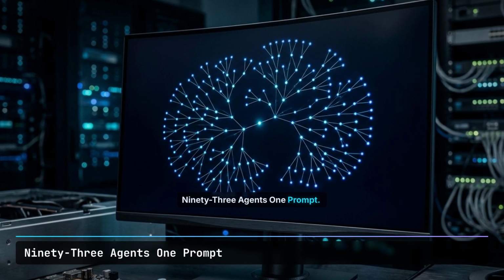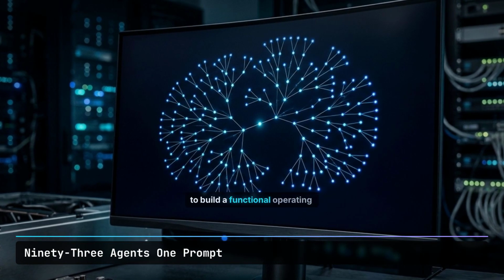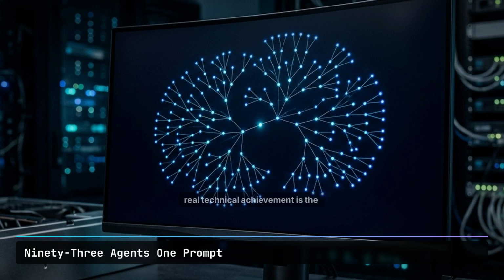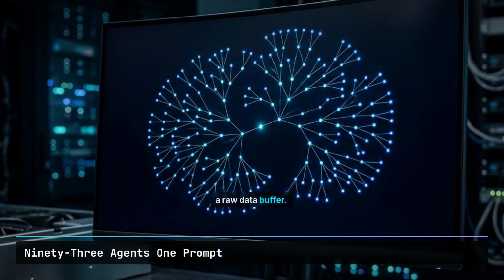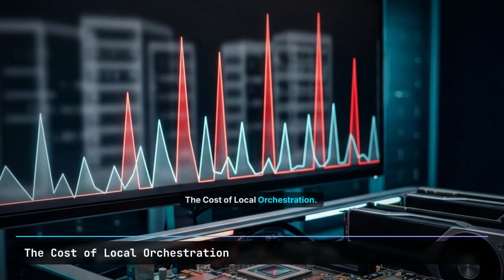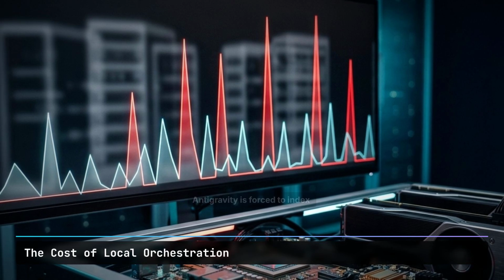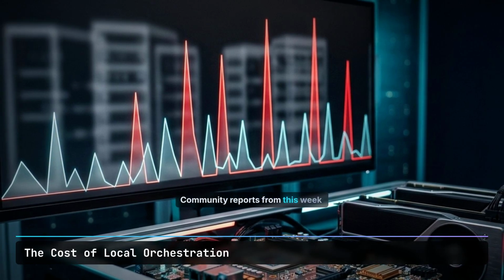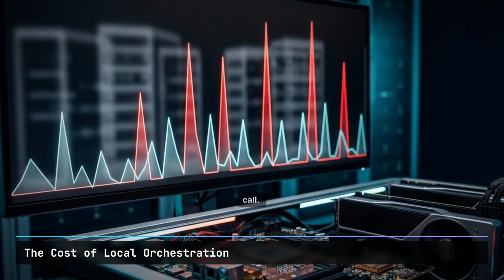Google Drops Antigravity 2.0 Desktop Agent OS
0:00 Ninety-Three Agents One Prompt
0:36 The Asynchronous Harness Mechanism
1:16 The Cost of Local Orchestration
2:01 The Signal Under the Noise

Google Antigravity 2.0 is a new desktop agent OS that runs 93 agents from a single prompt using an asynchronous harness for local AI orchestration. Learn how the asynchronous harness mechanism functions, the actual compute costs of local orchestration, and how to extract the signal under the noise in complex LLM workflows. We break down the architecture of this new agentic environment.

This content uses AI-generated narration and imagery.